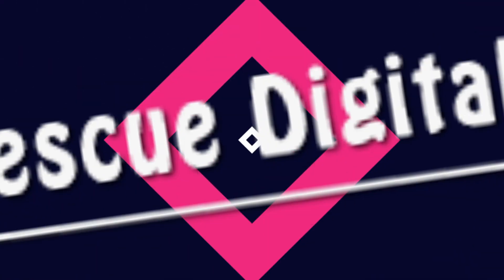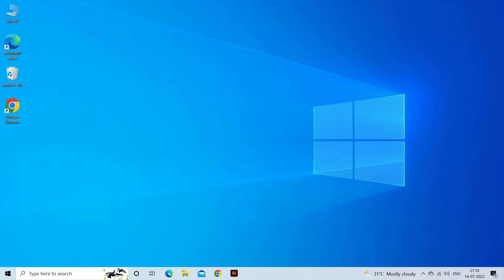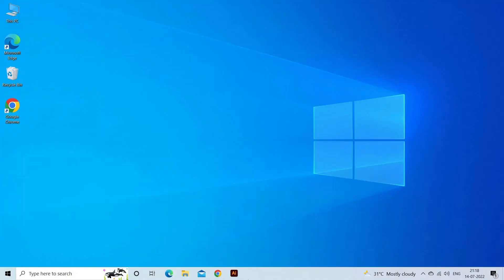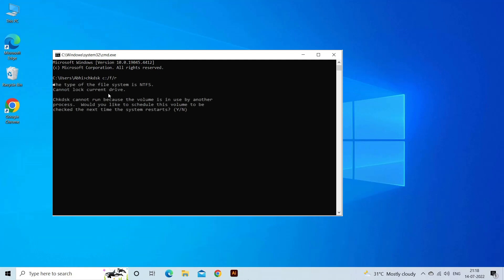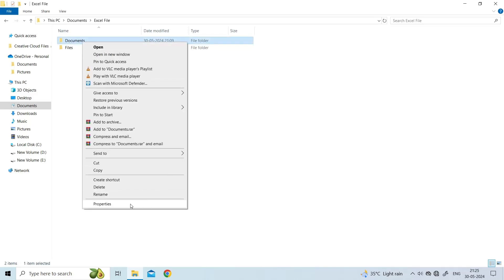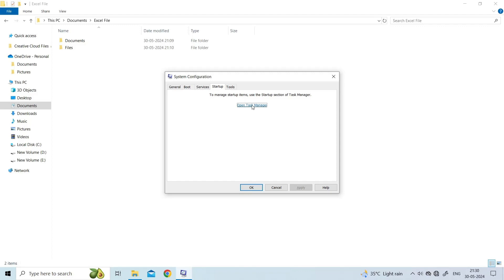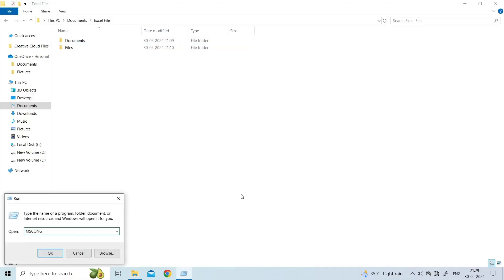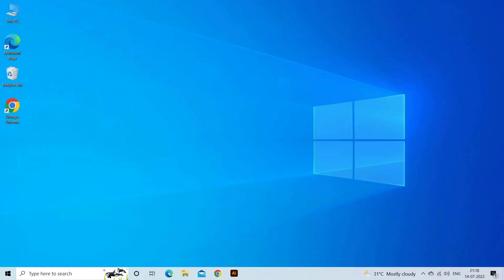[FIXED] – ‘Destination Folder Access Denied’ Error | Solutions Uncovered | Rescue Digital Media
Recover any data lost during the process with our professional Hard Drive Data Recovery Tool.

In this comprehensive video guide, we dive into troubleshooting the pesky 'destination folder access denied you need to confirm this operation' error on Windows.

Key moments in the video:

00:00 - Intro
00:28 - Solution 1: Check Your System's Permission
01:07 - Solution 2: Perform CHKDSK to Repair the Disk
01:51 - Solution 3: Take Ownership of the Directory
02:54 - Solution 4: Perform a Clean Boot